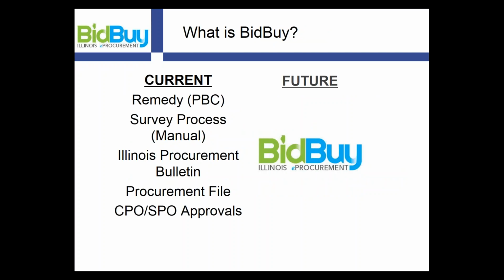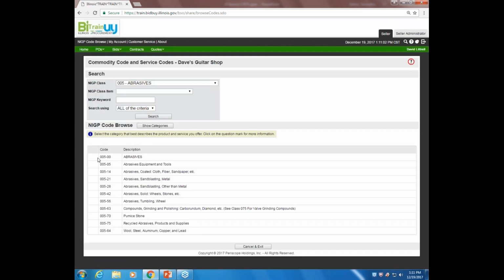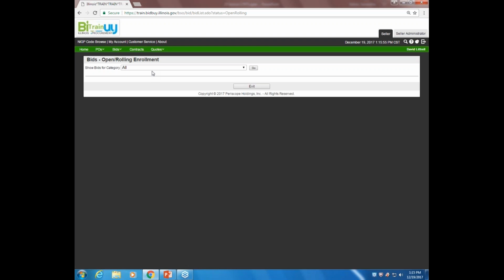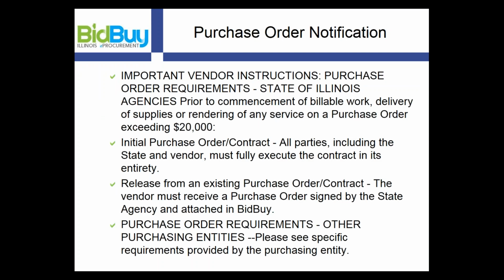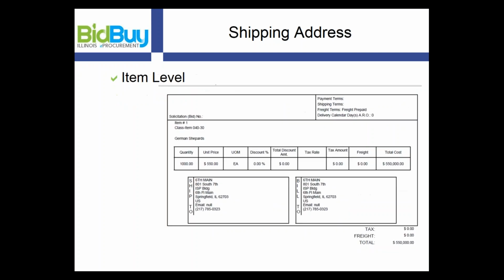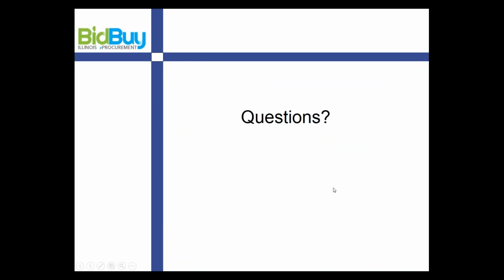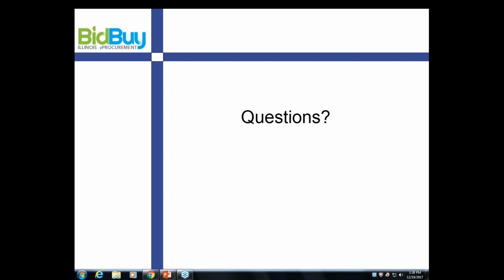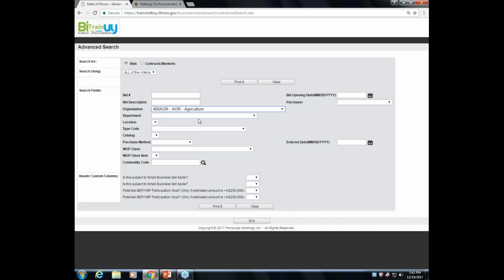BidBuy Vendor - Session #2: Seller Training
Topic: Session #2 – Vendor Seller Role